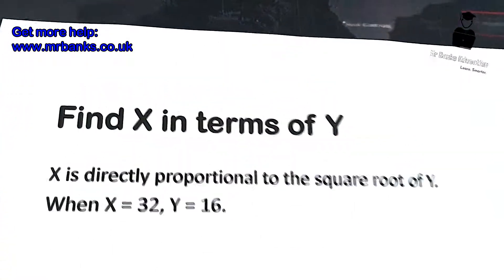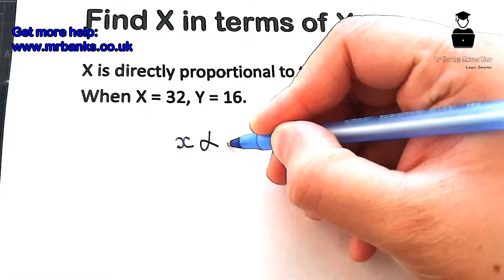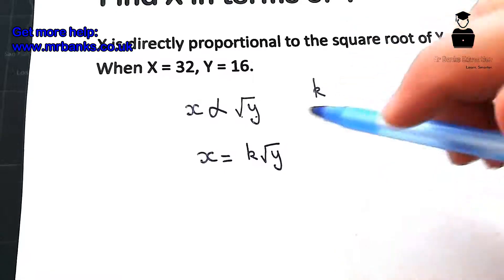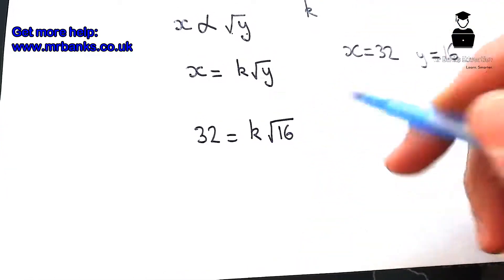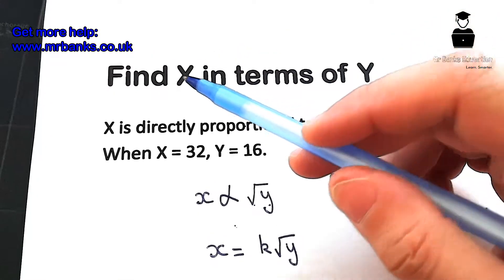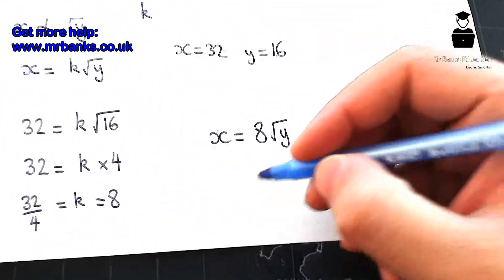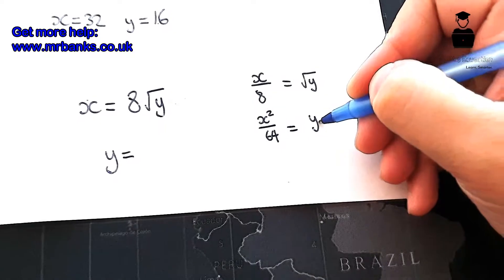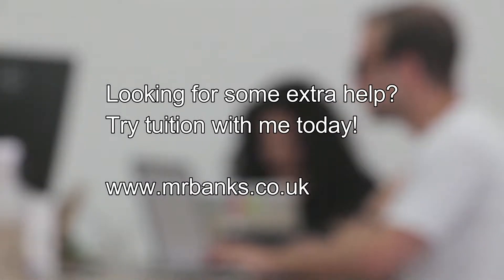Direct proportion applied to GCSE Maths question | Maths Help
Typical GCSE Maths exam question involving direct proportion.

In this question you must apply algebra to find out the relationship between x and y.